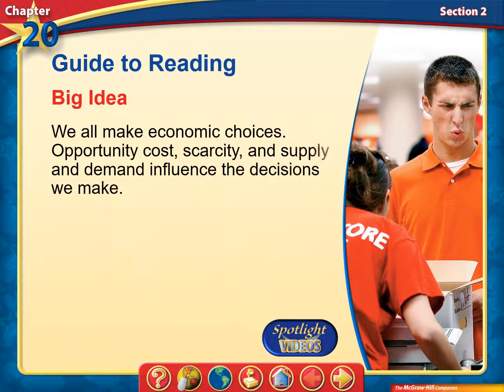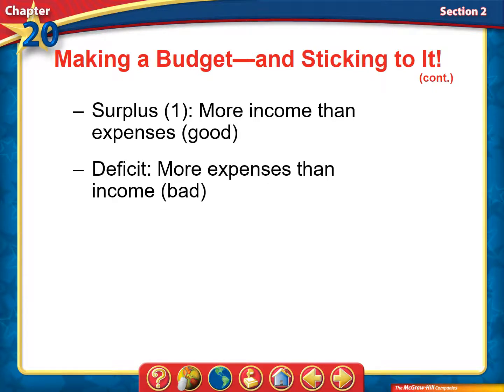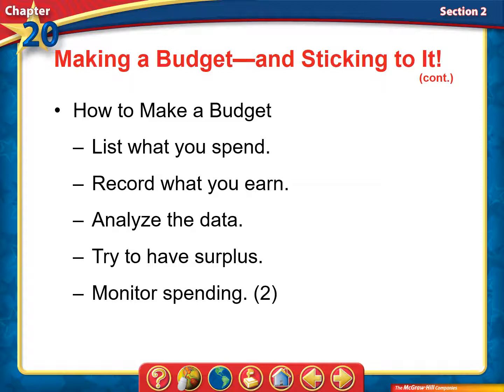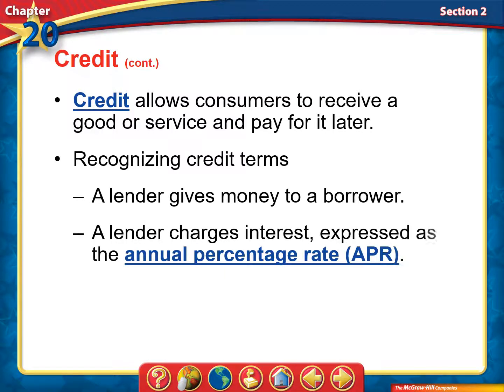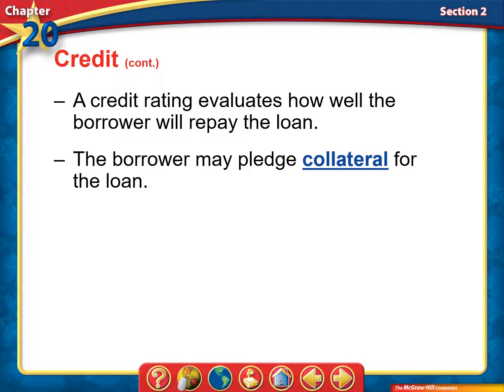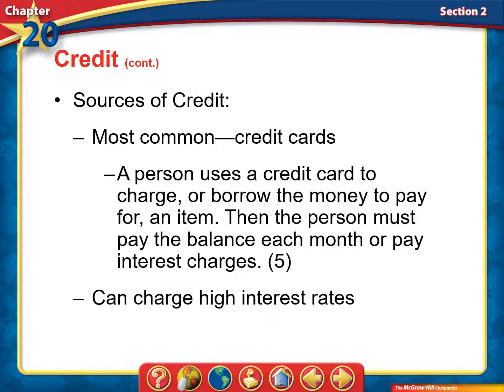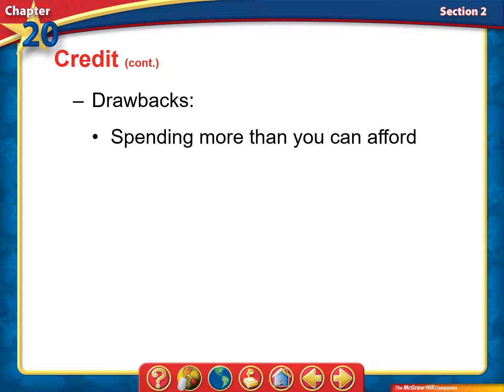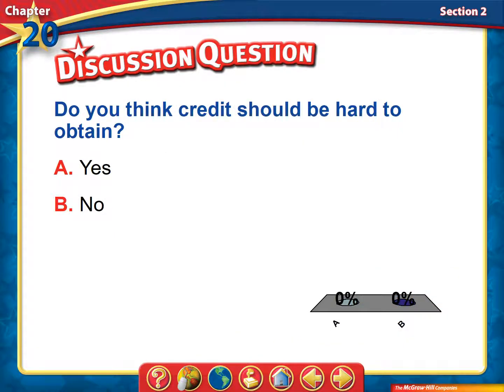Chapter 20 2 Lesson Planning and Budgeting